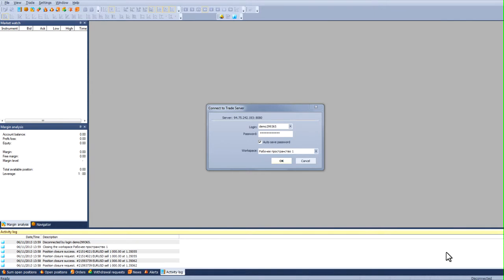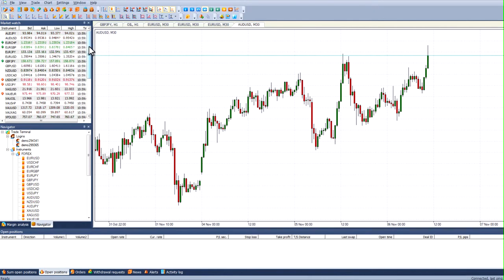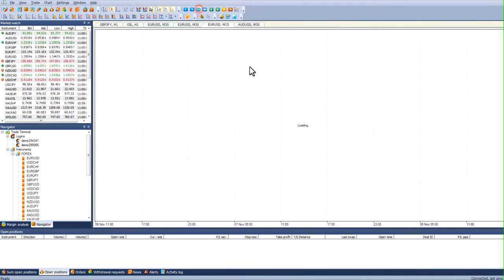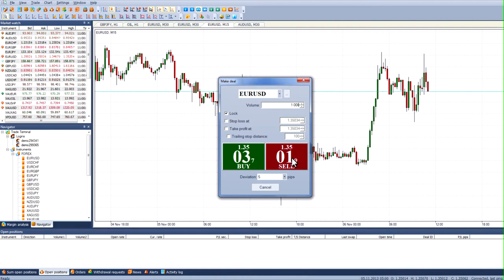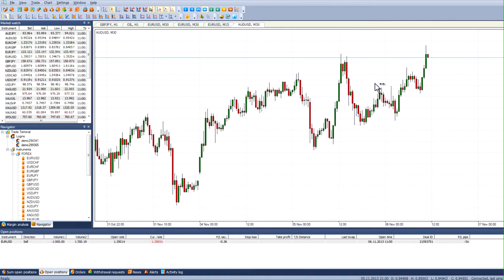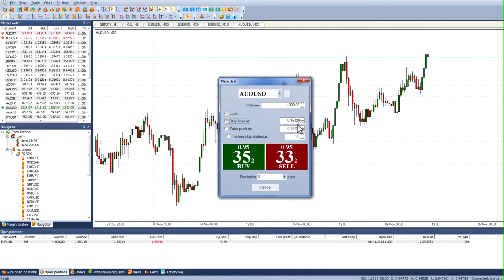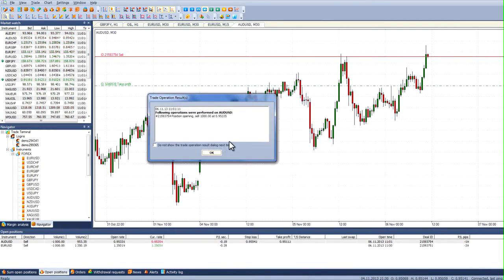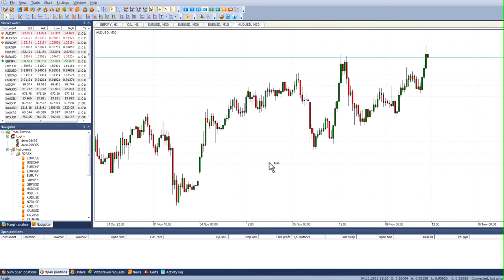How To Open and Close Position in NetTradeX Trading Platform | How to trade | IFC Markets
Open an account, download the trading analytical platform NetTradex and try it now
this tutorial video will guide you how to open and close positions

Only with IFCM Group you can create and trade new financial instruments from a variety of available assets.

Track prices of various assets on live charts, make analysis using their price history.

Make your website more attractive using our Live charts, Currency converter, Forex widget, Market overview and other widgets.